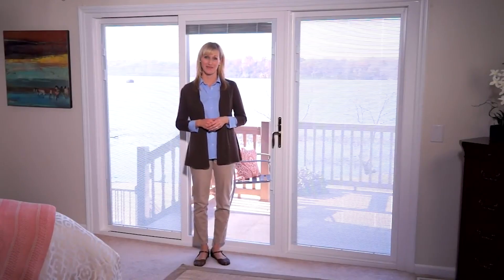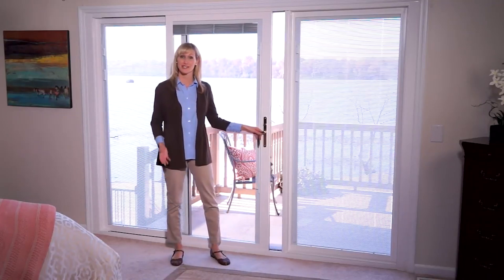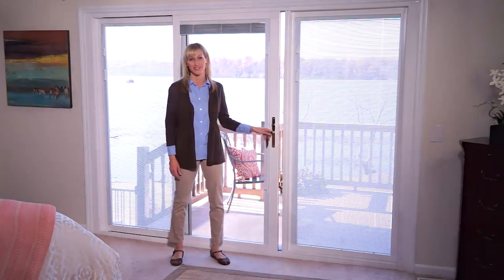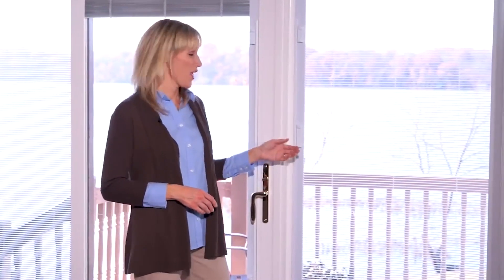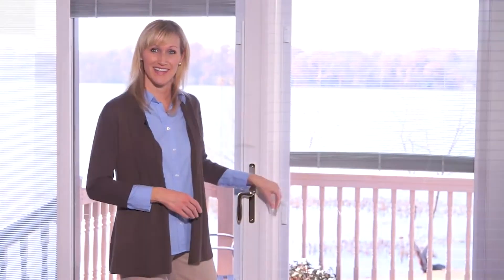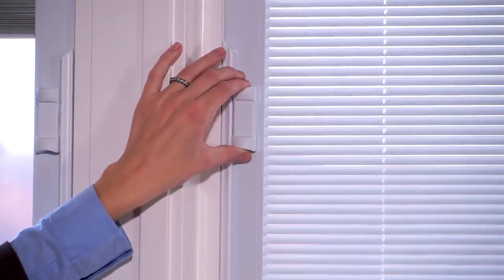Blinds between glass Care & Use